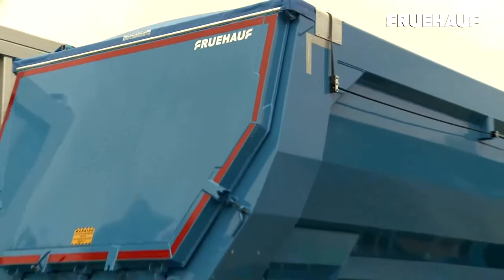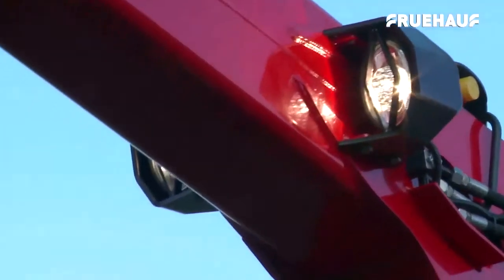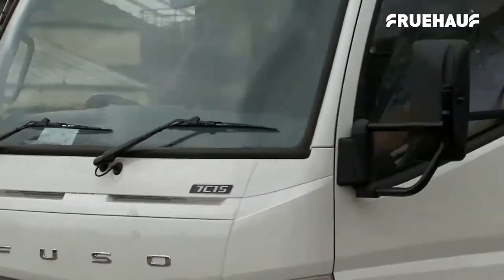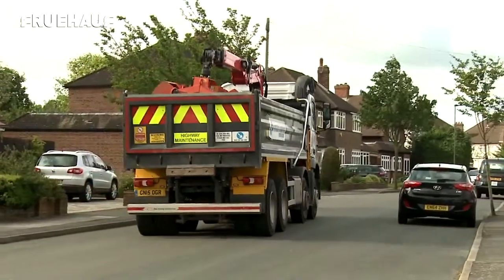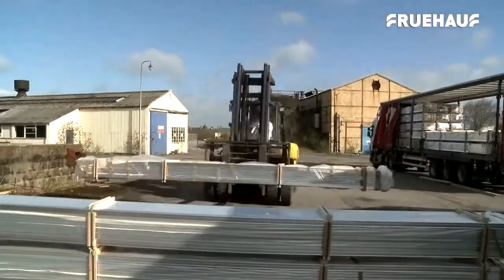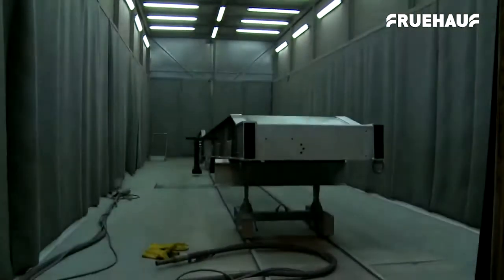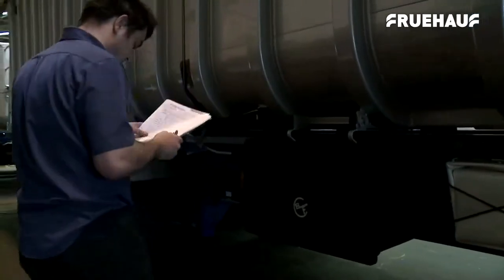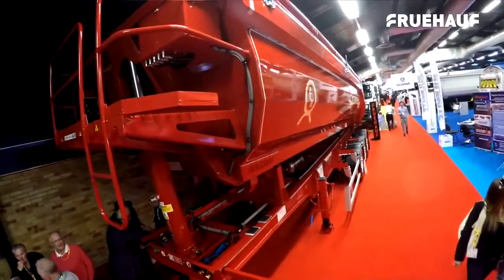Fruehauf Ranges 2017